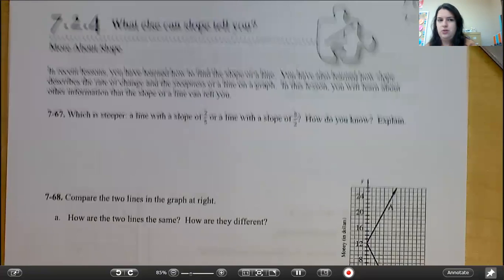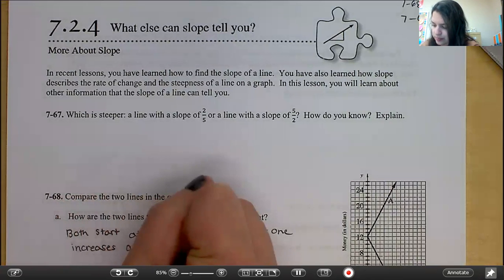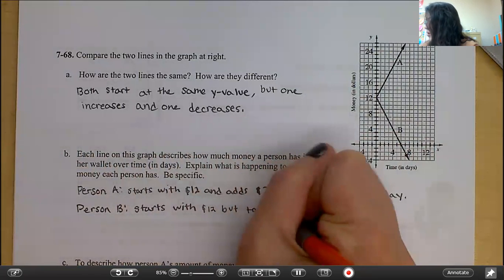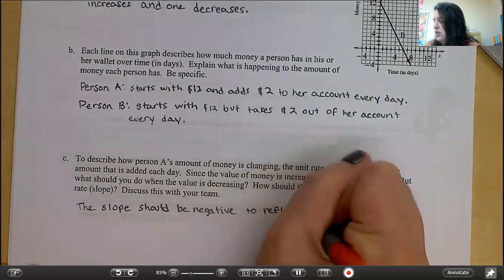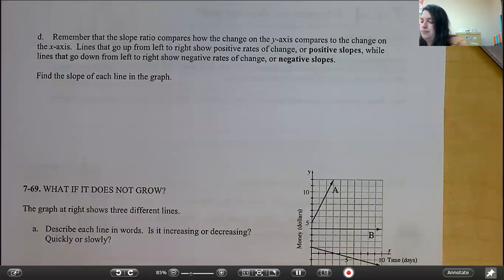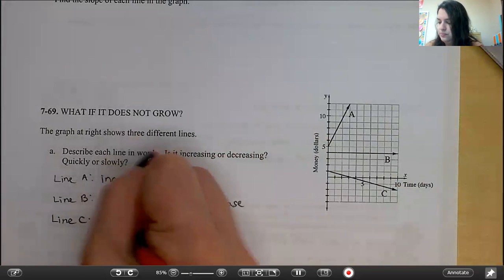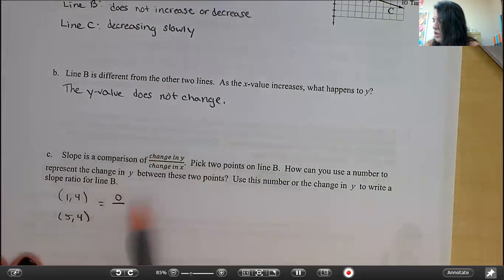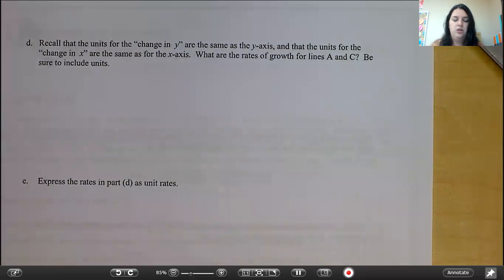8th Grade Lesson 7.2.4